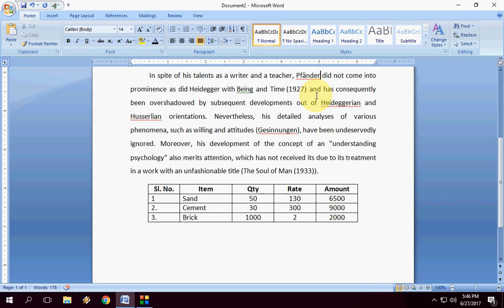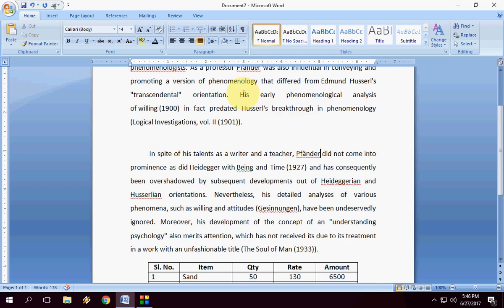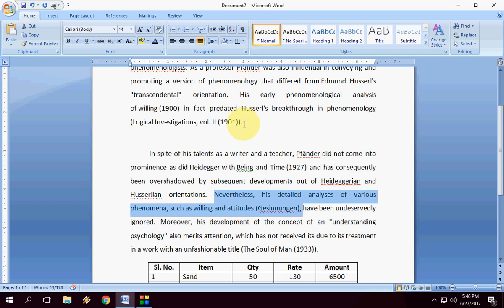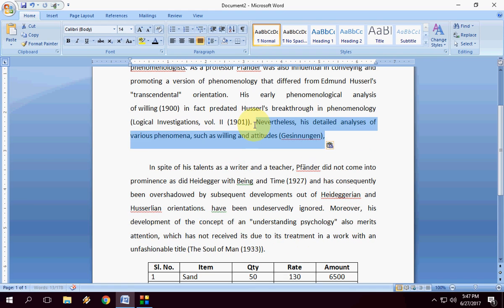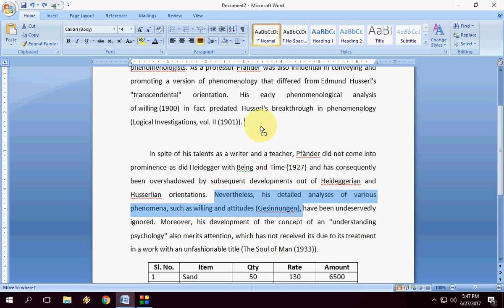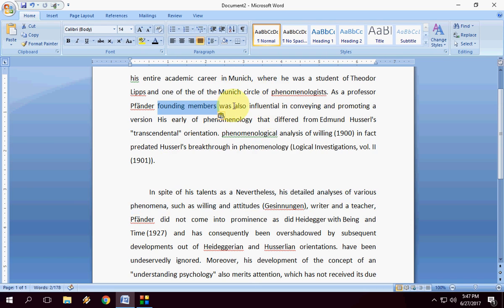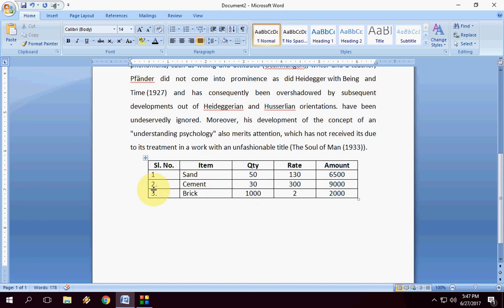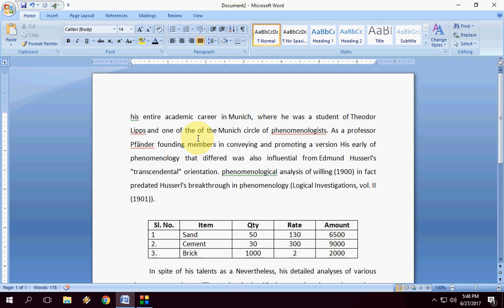How to Move Text & Table Without Doing Cut Copy Paste in MS Word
Move text, table, picture, object without cut copy paste in Microsoft Word